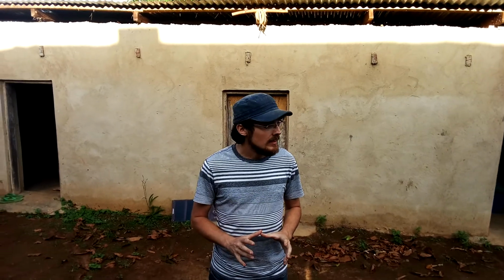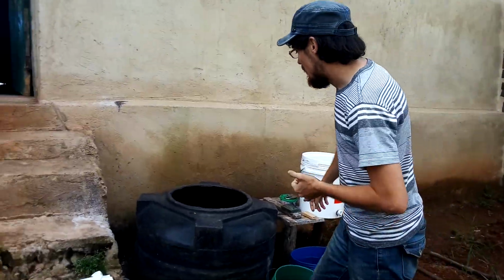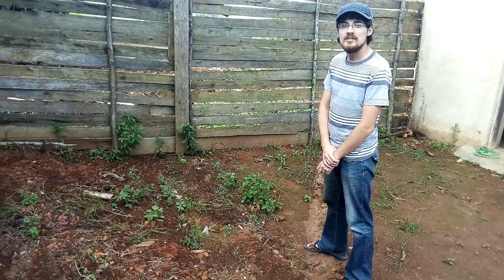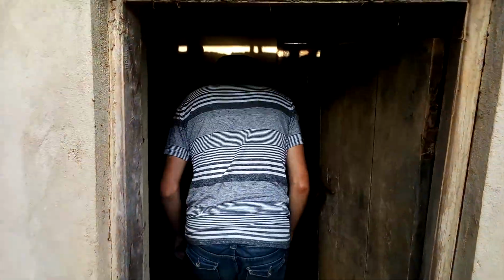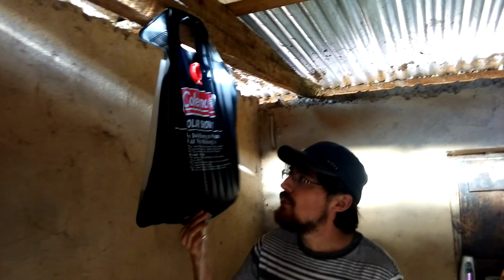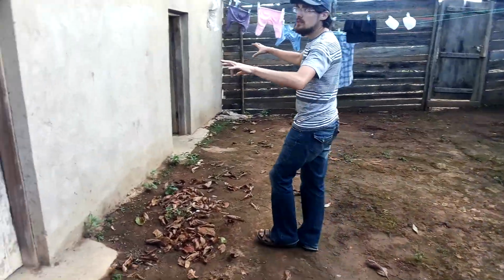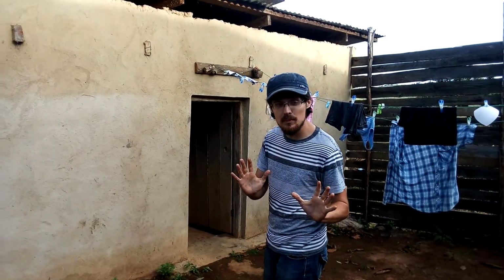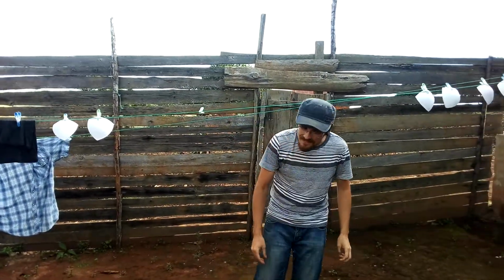Peace Corps Tanzania Home Tour Part 2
Welcome back! In this video, you'll learn about the courtyard, bathroom, and outside areas of our Peace Corps Tanzania home. Shot with a Techno W-3 purchased in Tanzania.